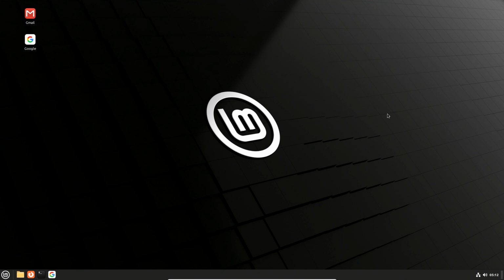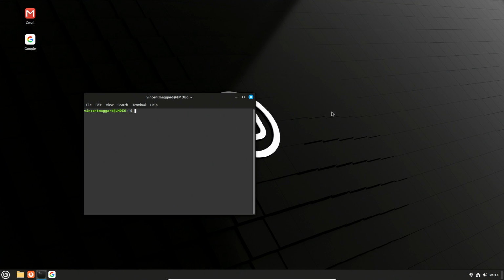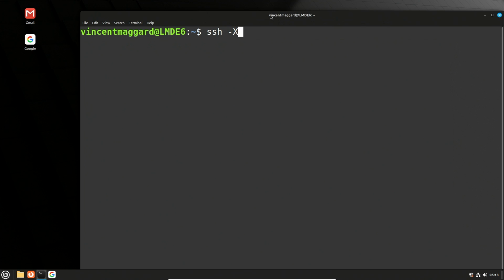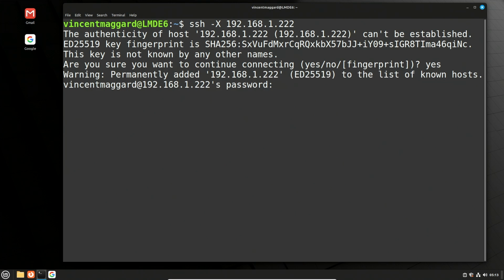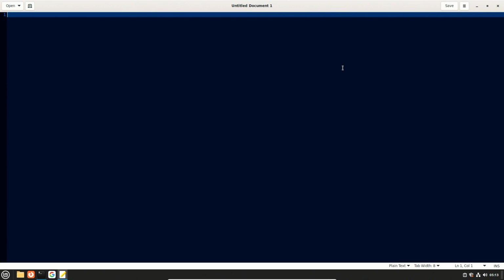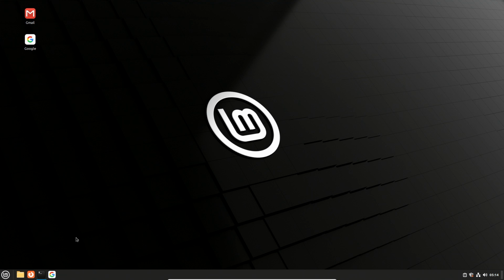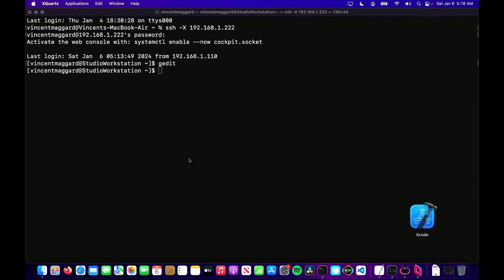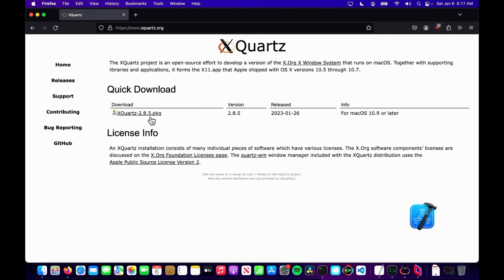What's X Forwarding?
Today, Vincent talks about what X forwarding is and how you can use it.